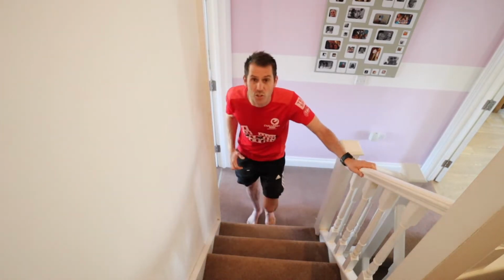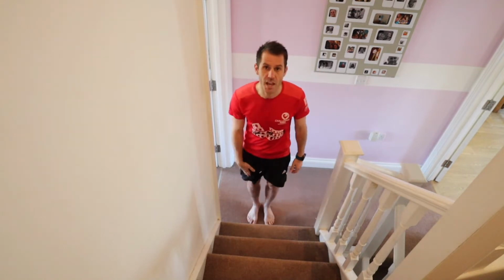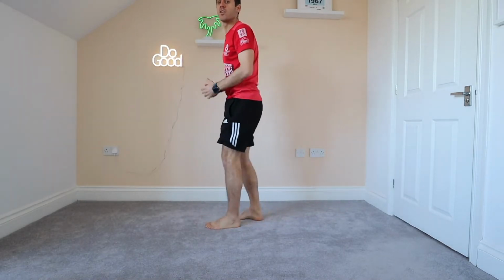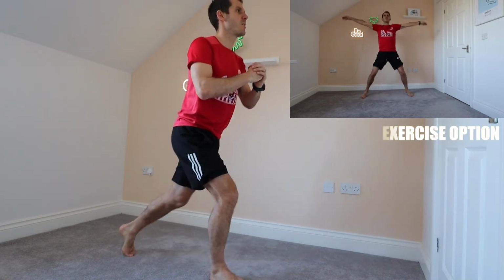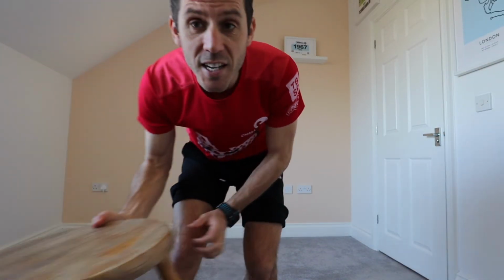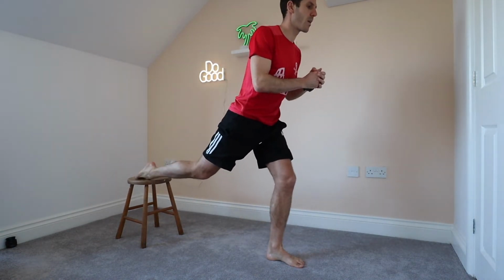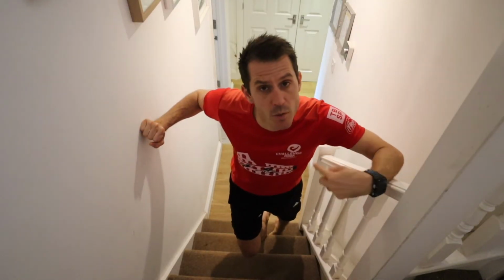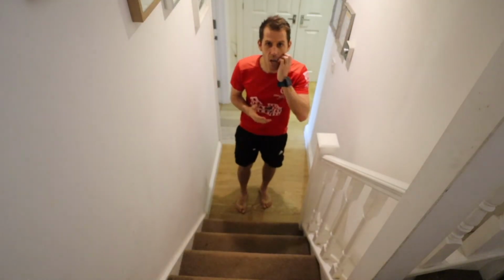Workout Wednesday - Single Leg Re-Run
This week I'm picking my favourite workout for you to have another go at (or actually have a go at it if you didn't last time).

It's simple but effective! Give it a go and let me know how you got on.